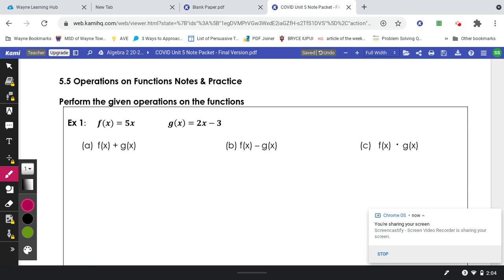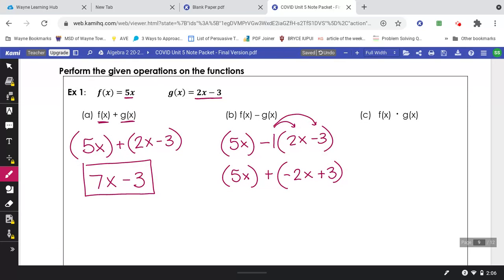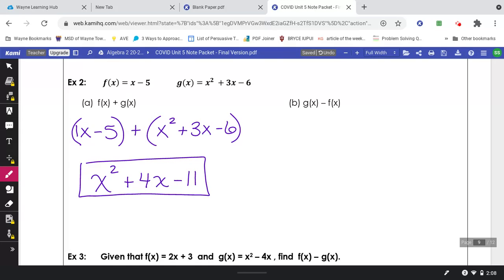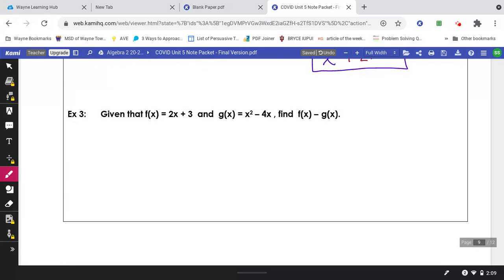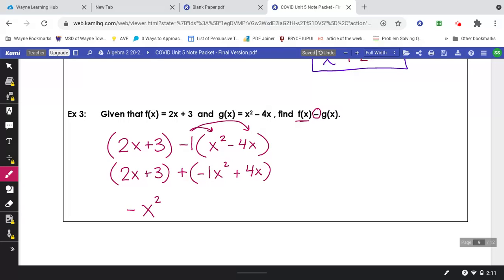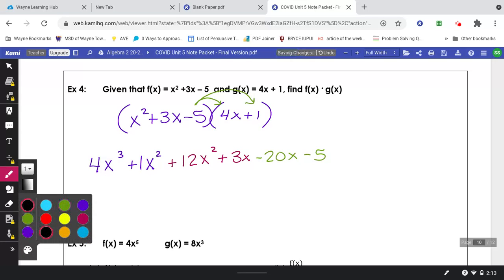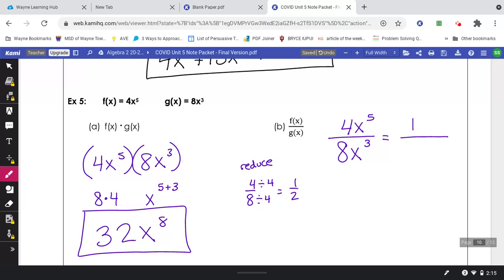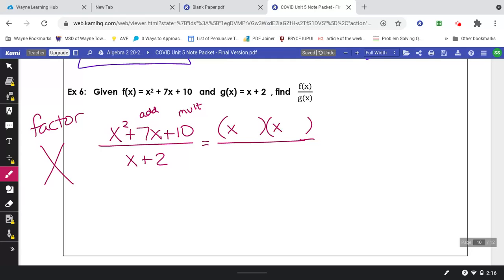5.5 Alg2 - Operations on Functions